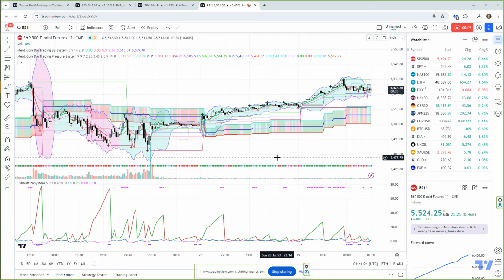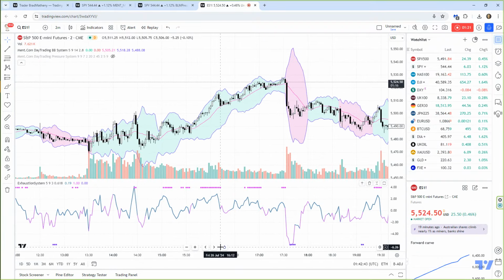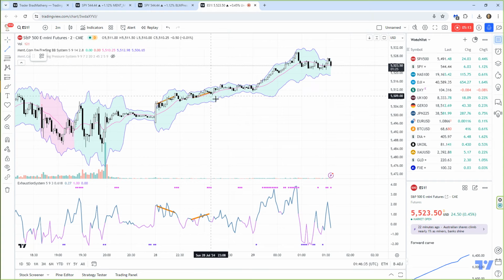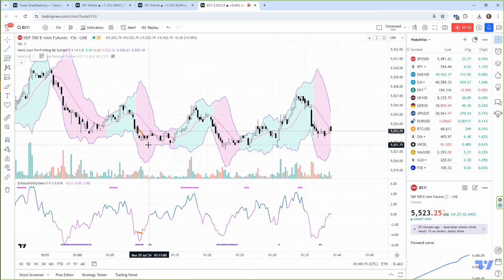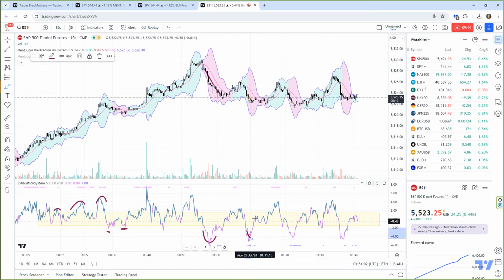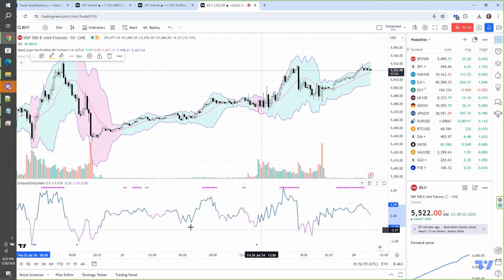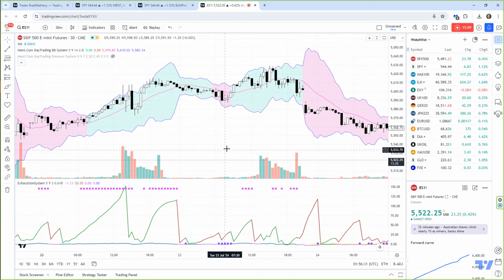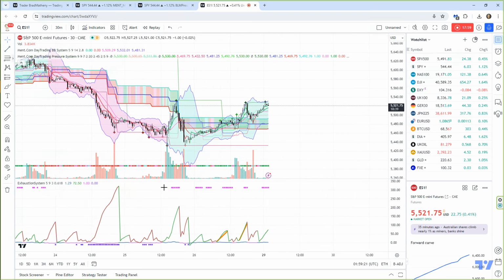Building Success In PineScript - The Ment Pressure System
After more than two weeks of playing around with Pinescript, I've managed to put together some really cool tools for my followers/subscribers.

The idea of price pressure intrigued me, so I decided to create something based on it.

Ideally, I planned to build something that helped traders find and execute better trades. It is difficult to identify chop vs. trending in any market/interval. My goal was to create a small suite of tools to help traders identify better trade setups.

I still believe I have more work to do with these pressure tools, but I'm very happy with how they work.

I did learn some "tricks" with Pinescript related to how variables and processes work (of course, by trial and error).

Watching the code run in real-time has been fun (watching a 2 min ES chart).

I can't wait to see how my followers use these tools and develop new ways to deploy them efficiently.

What are your thoughts? Anything I can do to improve?

Get some.